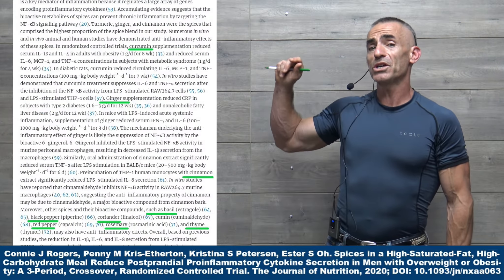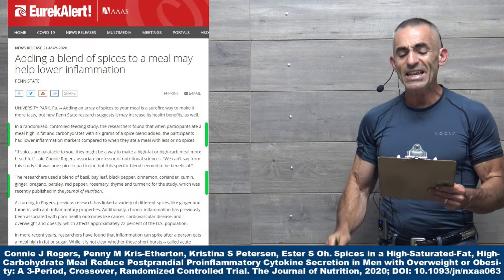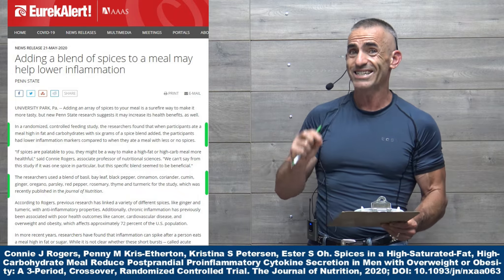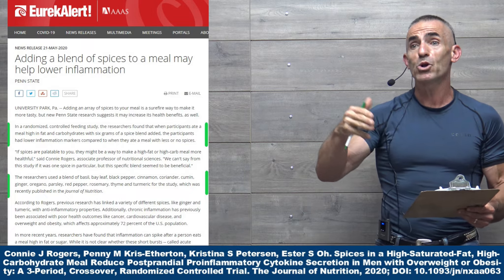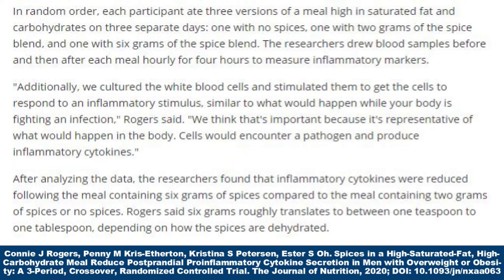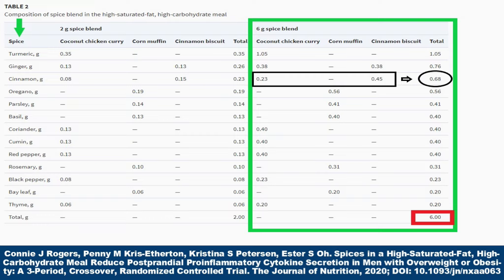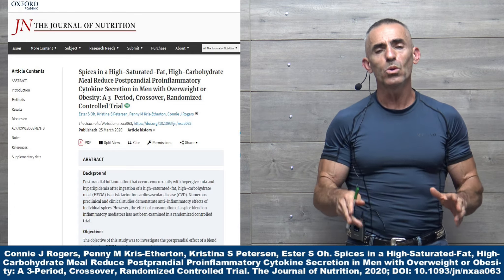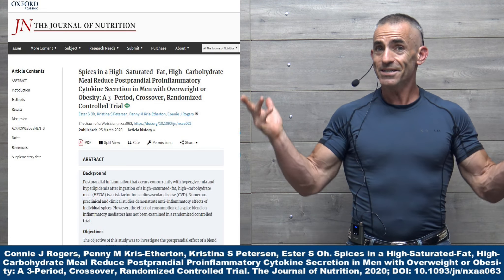Adding a blend of spices to a meal may help lower inflammation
After analyzing the data, the researchers found that inflammatory cytokines were reduced following the meal containing six grams of spices compared to the meal containing two grams of spices or no spices. Rogers said six grams roughly translates to between one teaspoon to one tablespoon, depending on how the spices are dehydrated.

1. Connie J Rogers, Penny M Kris-Etherton, Kristina S Petersen, Ester S Oh. Spices in a High-Saturated-Fat, High-Carbohydrate Meal Reduce Postprandial Proinflammatory Cytokine Secretion in Men with Overweight or Obesity: A 3-Period, Crossover, Randomized Controlled Trial. The Journal of Nutrition, 2020; DOI: 10.1093/jn/nxaa063